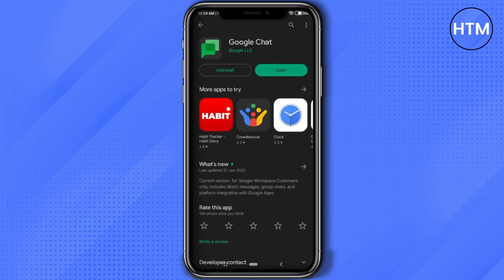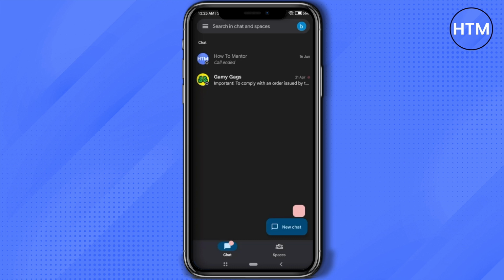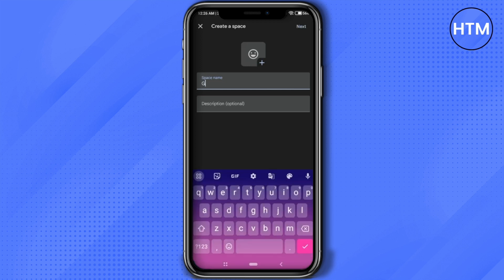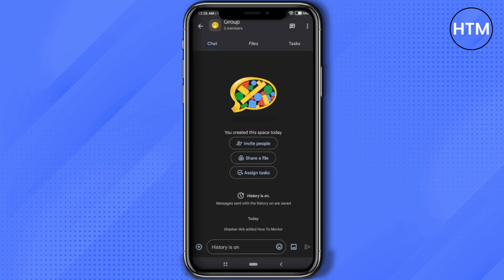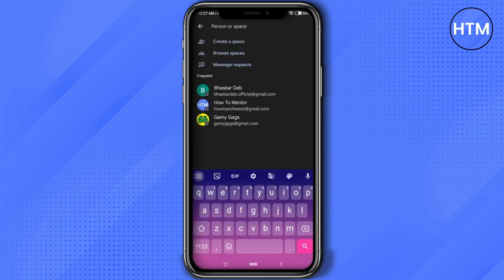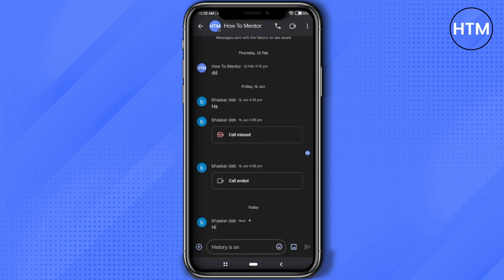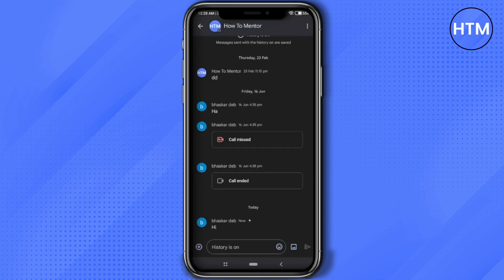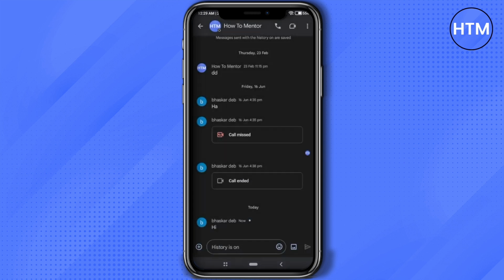How To Use Google Chat On Mobile (2025) Tutorial For Beginners